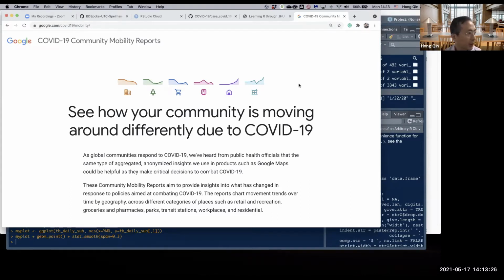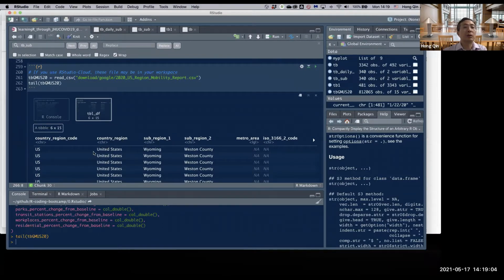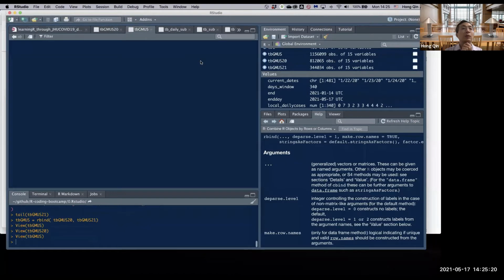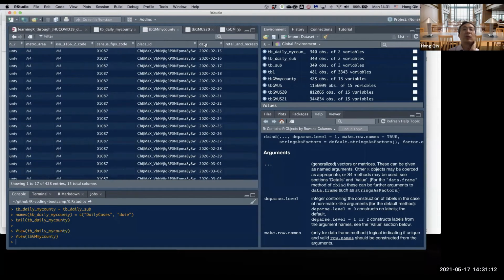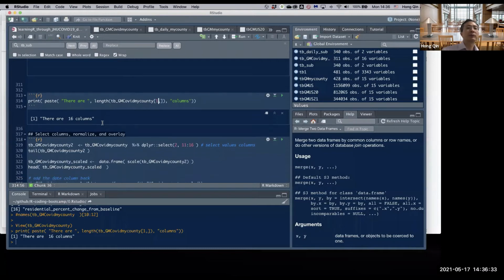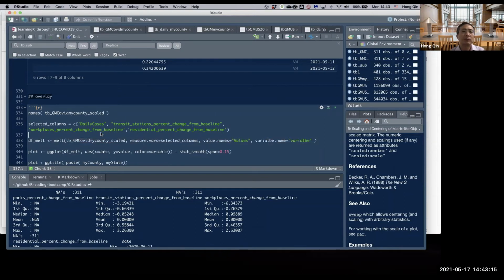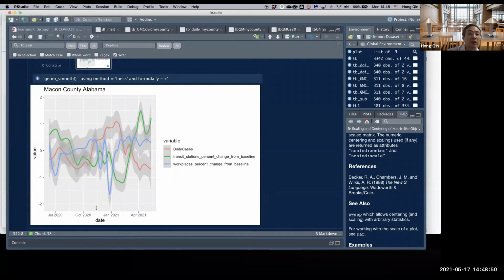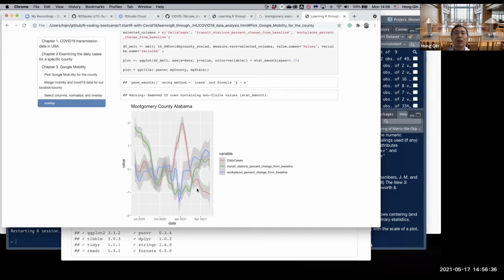R, overlay Google Mobility with COVID19 daily cases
2021 May 17 bootcamp, 2pm